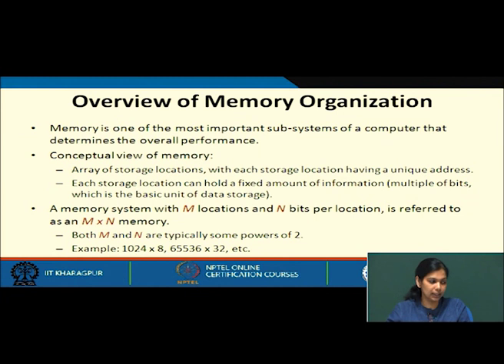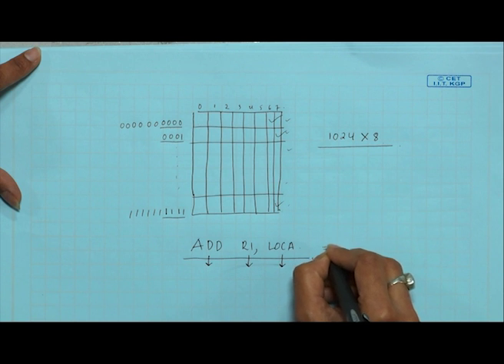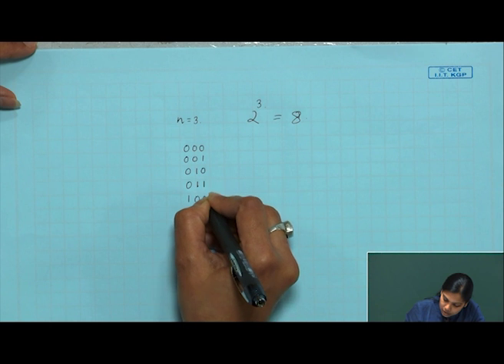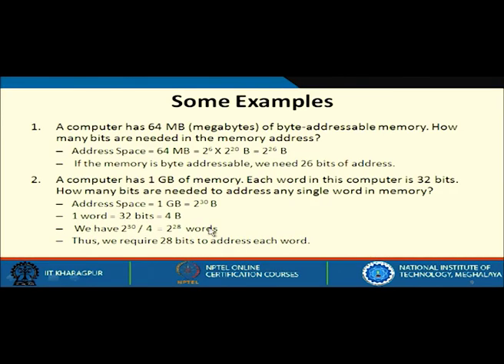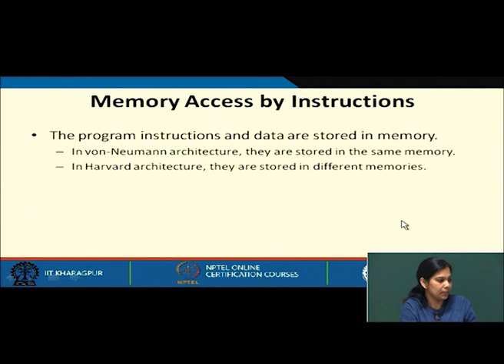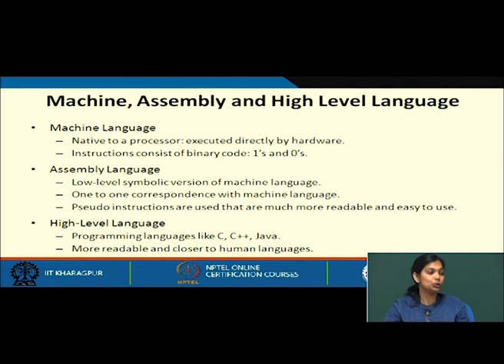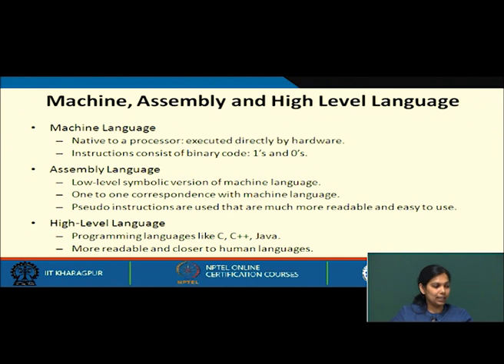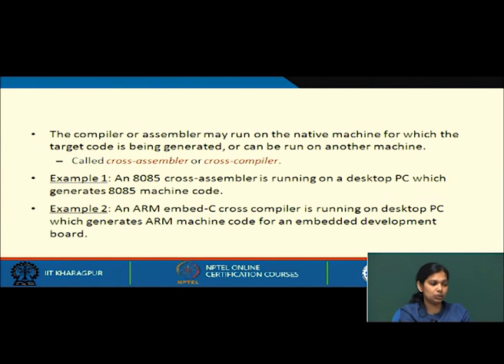Memory Addressing and Languages